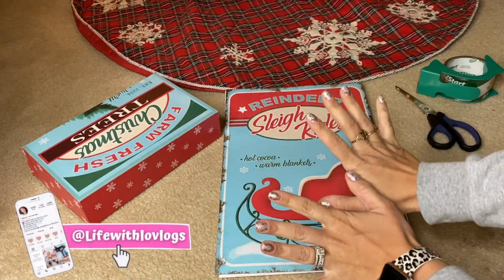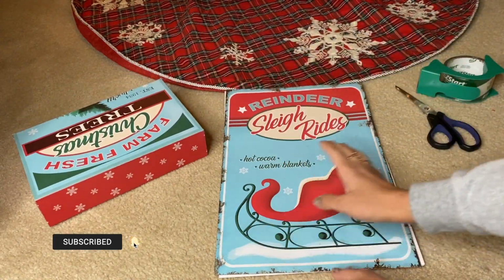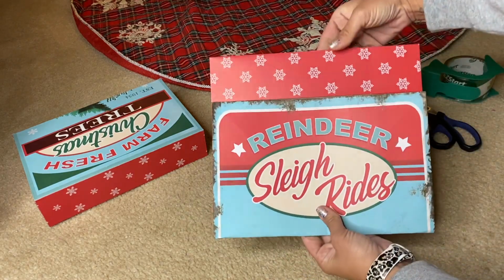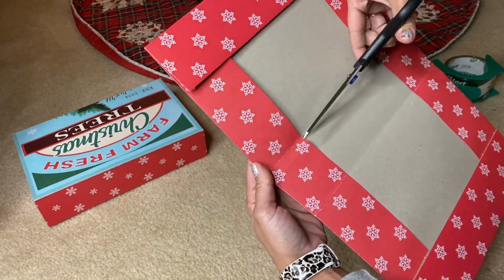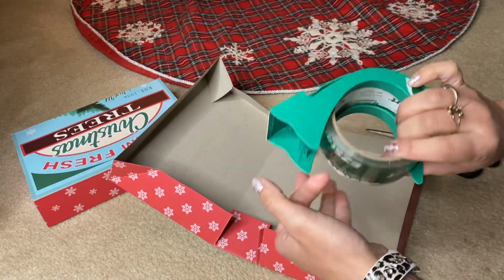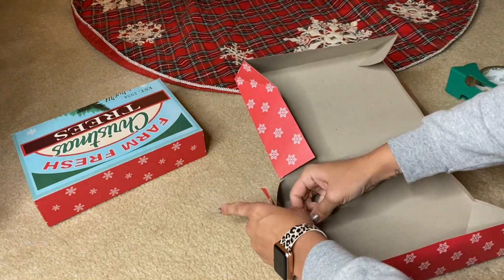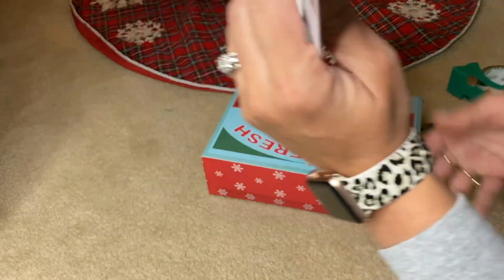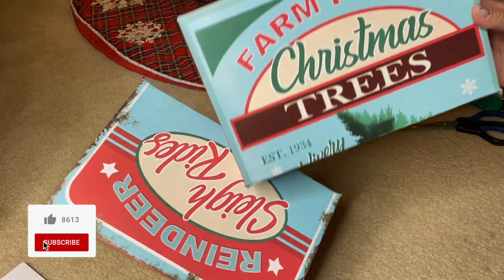DIY DOLLAR TREE T-SHIRT BOXES INTO COOKIES/HOT COCOA BOMB BOXES | LIFEWITHLO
I HOPE YOU GUYS ENJOY THIS VIDEO!! SUPER EASY AND CHEAP TO DO!!!

*DAILY ASKED QUESTIONS:
WHAT CAMERA I USE
LIGHT SETTING
MIC FOR VOICE OVER
★ Hi I'm Lola, I live in Pennsyvania and I love to make lifestyle related videos to provide entertainment, motivation and real life parenting moments. I also enjoy doing some easy DIY's!